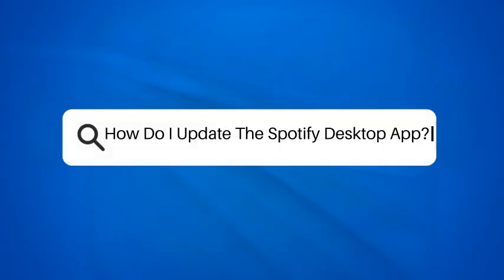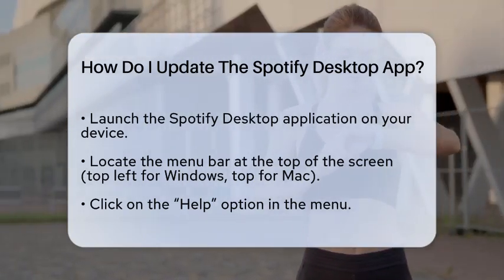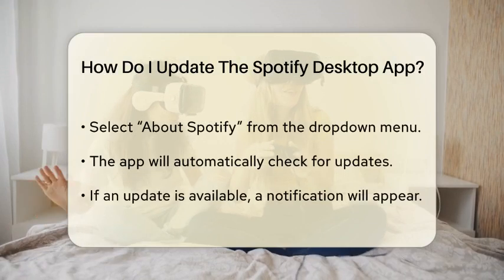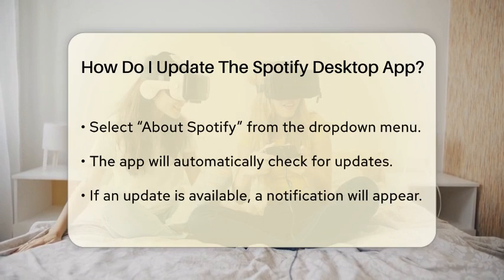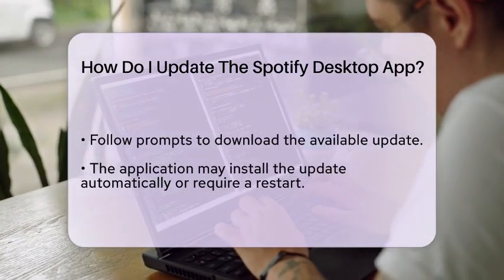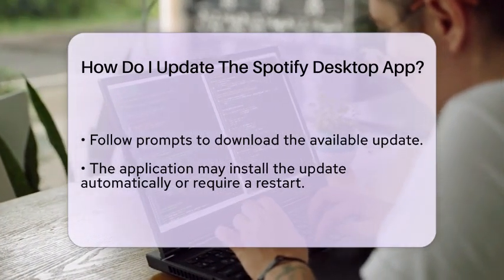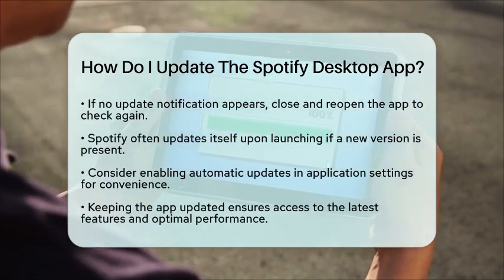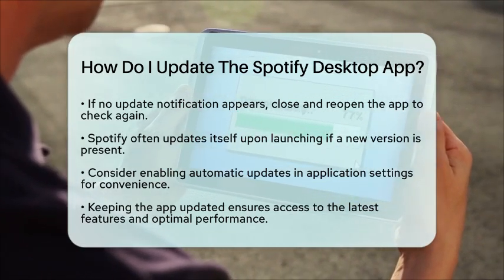How Do I Update The Spotify Desktop App? - Be App Savvy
How Do I Update The Spotify Desktop App? Keeping your Spotify Desktop application updated is essential to enjoy the latest features and improvements. In this video, we will guide you through the steps to ensure you have the most recent version installed on your computer. You’ll learn how to check for updates easily and what to do if you don’t see any notifications. We’ll also share tips on enabling automatic updates, so you can always have access to new functionalities without the hassle of manual checks. Whether you’re a casual listener or a music enthusiast, staying updated with the latest version of Spotify can significantly enhance your experience. Don’t miss out on the new features and improvements that can make your listening more enjoyable. Join us as we walk you through the process step-by-step, ensuring you can maximize your Spotify experience.